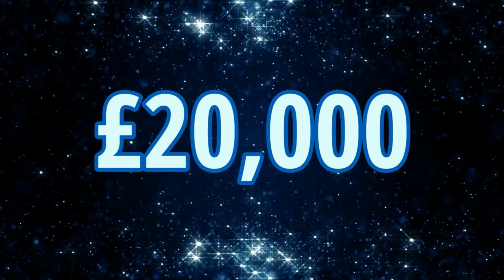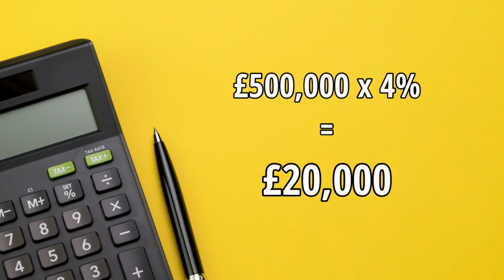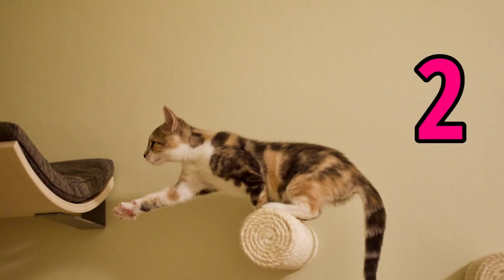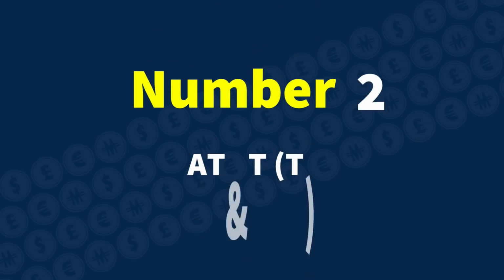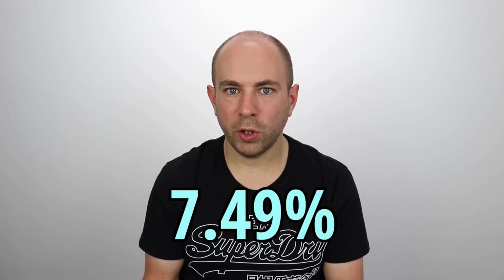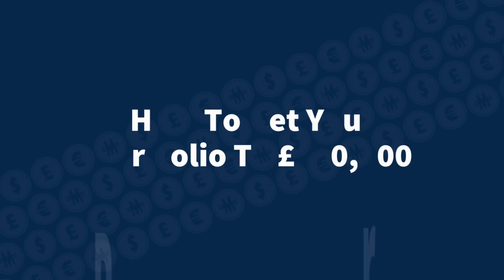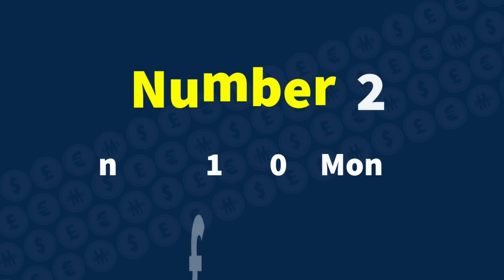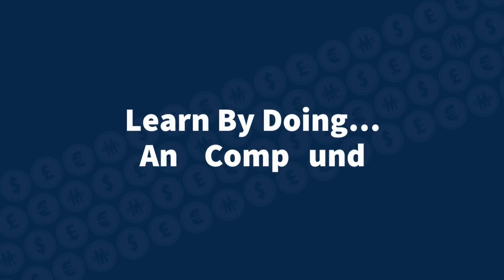Make £20,000 A Year In Dividends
Today we’re showing you how to make a basic passive income of £20,000 per year in dividends from shares, and how much money you need invested to achieve this.

The destination is financial freedom. You don’t need millions in the bank to live the life you want, but what you do need is a regular recurring income stream that keeps you topped up for life.

Dividends are the ideal income stream because they are passive – there’s almost nothing you need to do and the money keeps coming in!

Financial freedom is available to anyone through investing in shares. But first we need to look at how to build up that sweet monthly dividend income. Let’s check it out!

- Robo-Investing offers from the likes of Nutmeg and Wealthify.